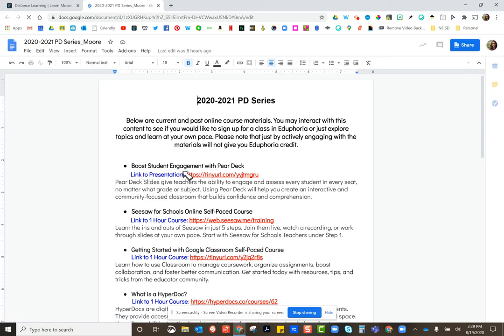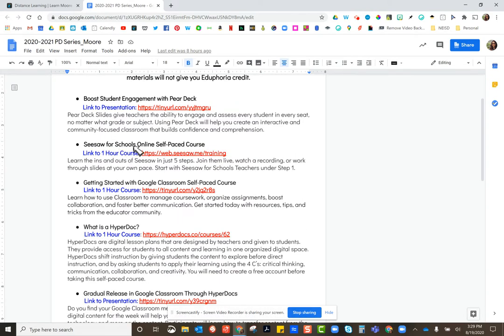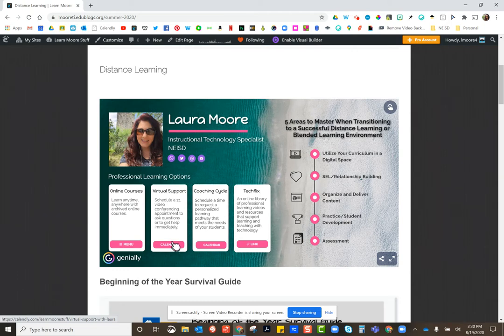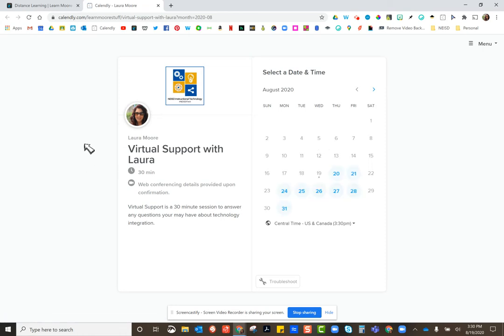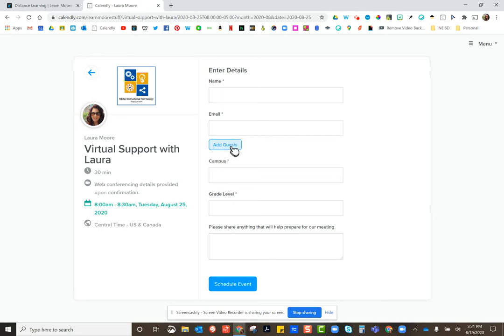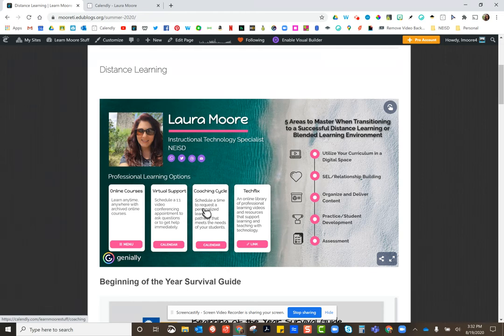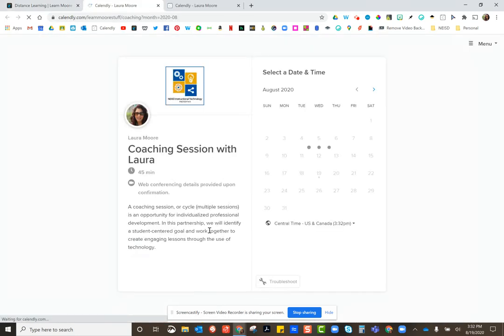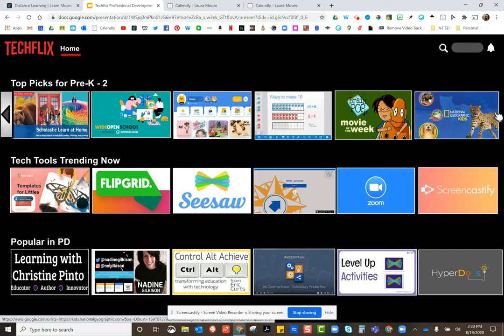Professional Learning Options